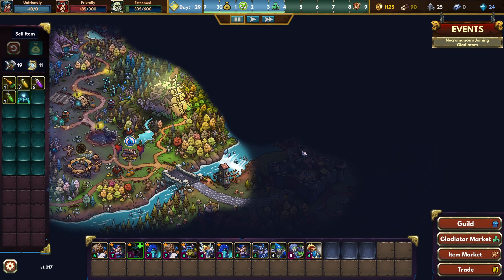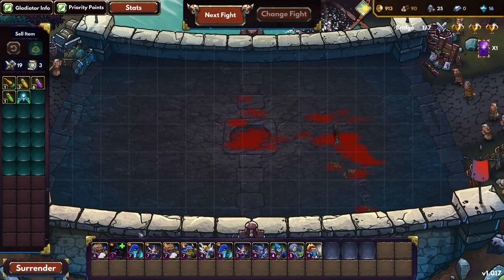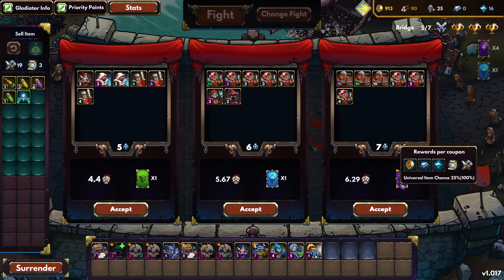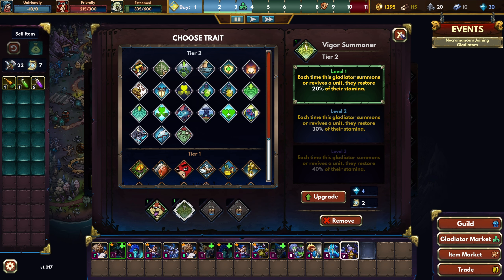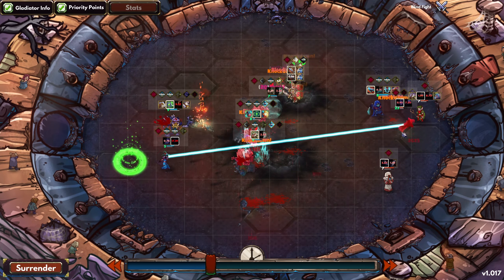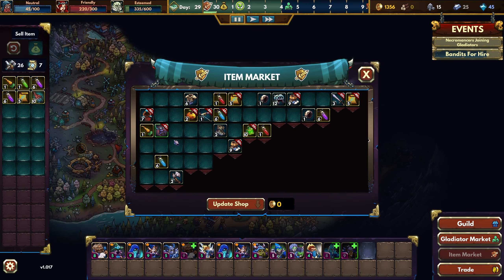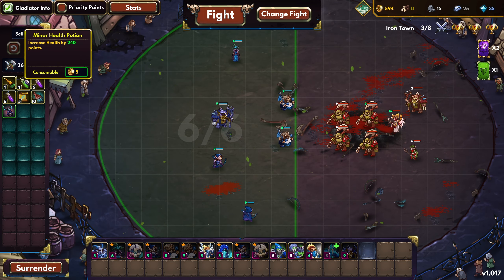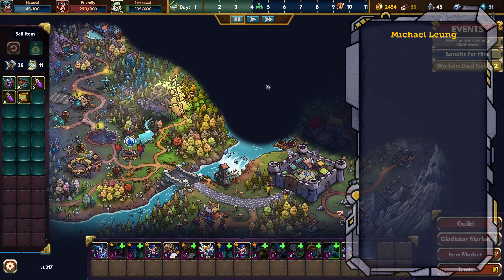What's better than one tank? Two tanks - Gladiator Guild Manager Ep.3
Gladiator Guild Manager is an autobattler, where you build a team of gladiators, compete in arenas, plan fight tactics, and form alliances. Now out of Early Access. Check it out on Steam